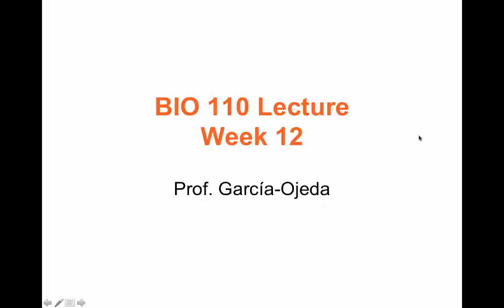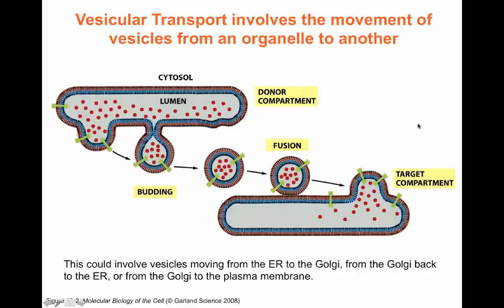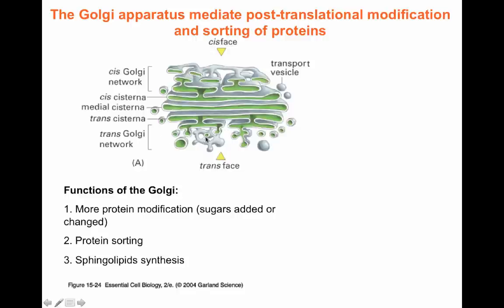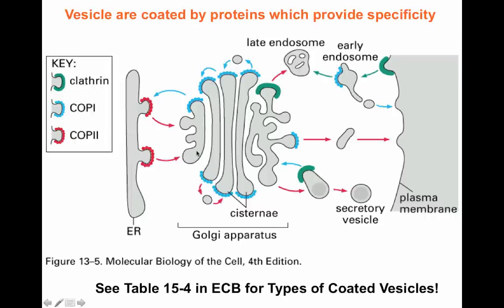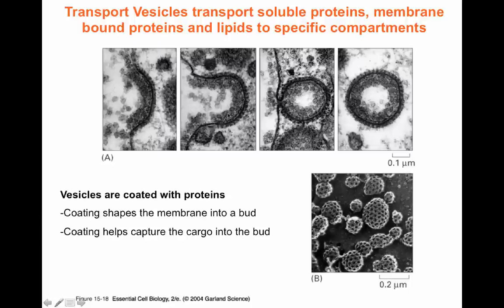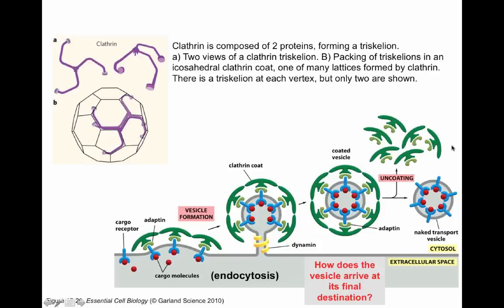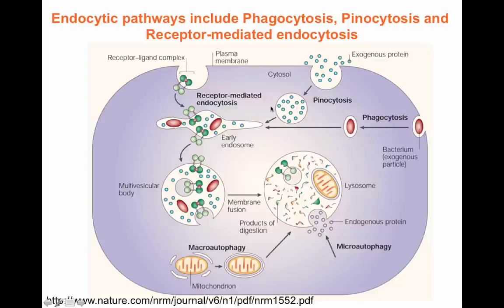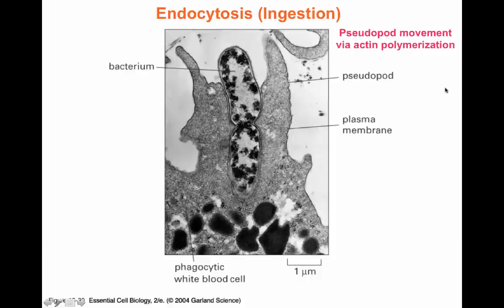Intracellular Compartments and Transport - Part 2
Second lecture on intracellular compartment and transport, focusing on the mechanisms mediating vesicle transport.